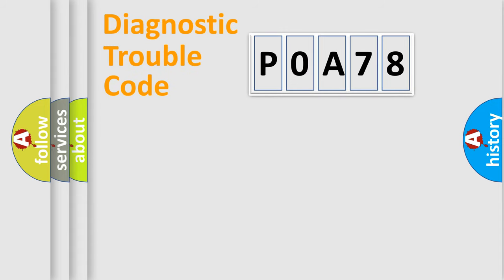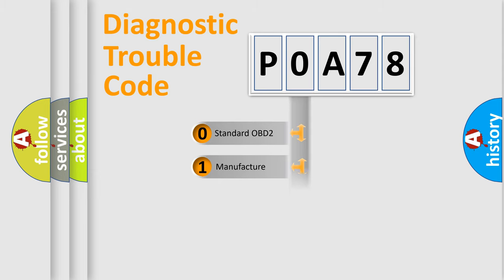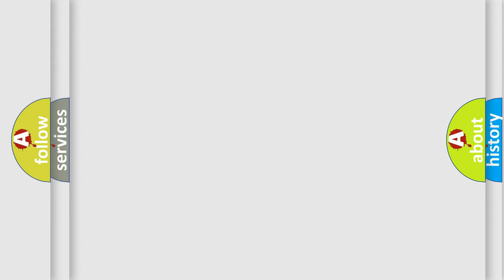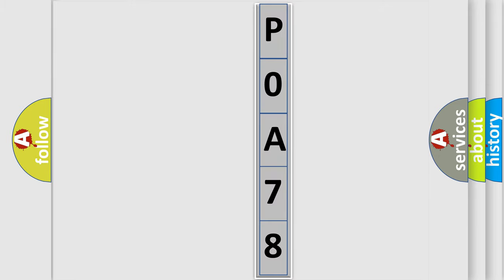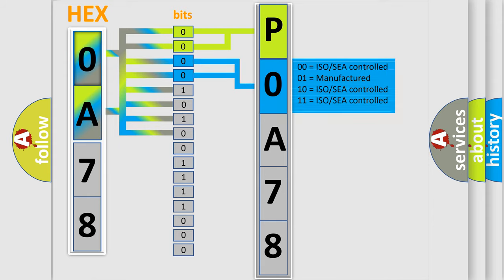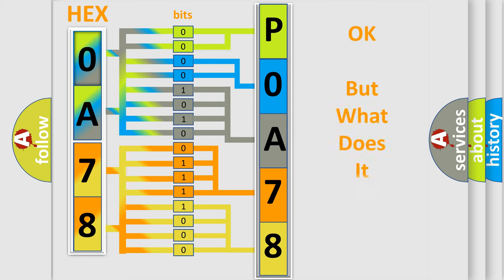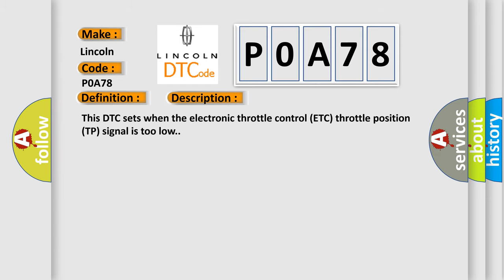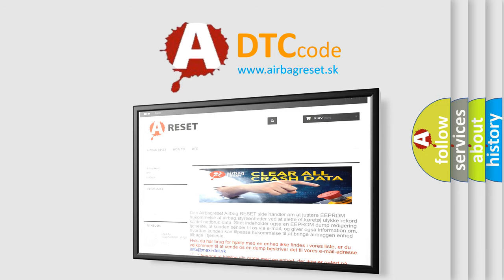DTC Lincoln P0A78 Short Explanation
Contents:
0:21 Basic DTC analysis according to OBD2 protocol standard.
1:48 Insight into programming
2:58 A diagnostically understandable description of the Diagnostic Trouble Code
3:05 Basic error definition

Make:
Lincoln
Code:
P0A78
Definition:
Throttle or Pedal Position Sensor or Switch A Communication Circuit Low
Description:
This DTC sets when the electronic throttle control (ETC) throttle position (TP) signal is too low.
Cause:
TP circuit short to groundDamaged TP sensor
Diagnosis: